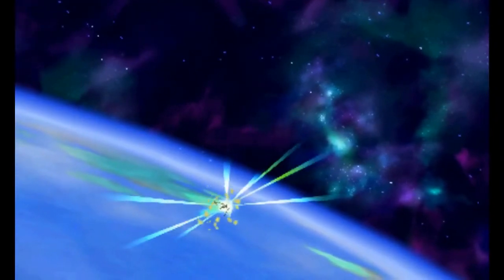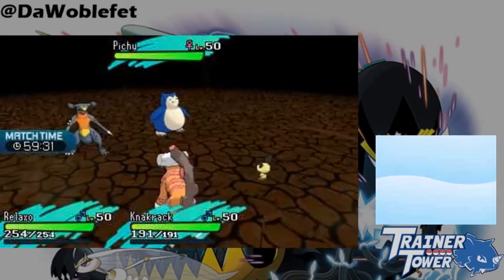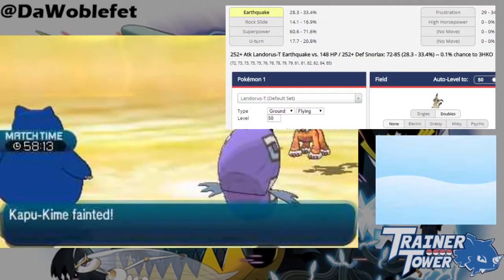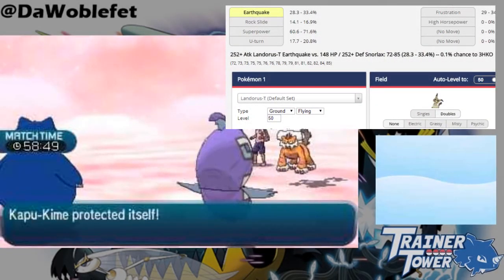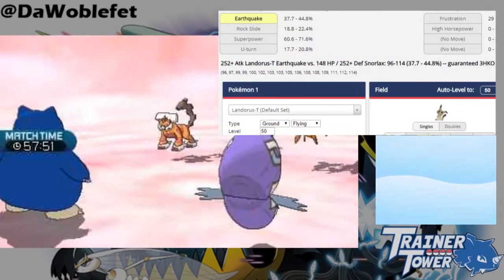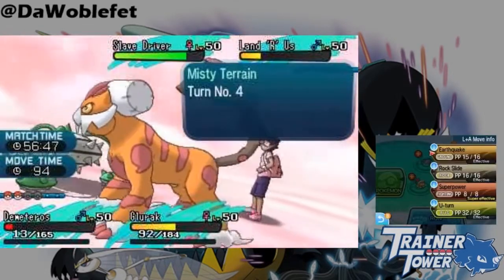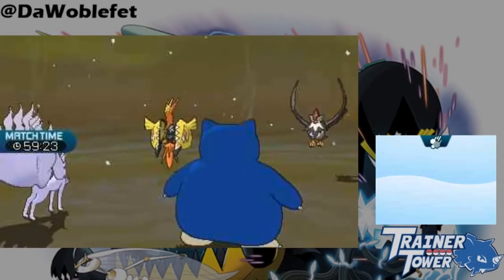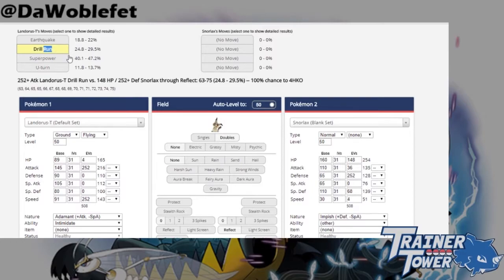Studying Spread Modifiers: Mechanics Monday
In this week's Mechanics Monday, we look at various scenarios when a spread move uses double target damage (0.75x) multiplier, and when it uses single target damage.

3DS footage recorded via NTR CFW, with a special "hack" from OmegaDonut to mute BGM while keeping sound effects